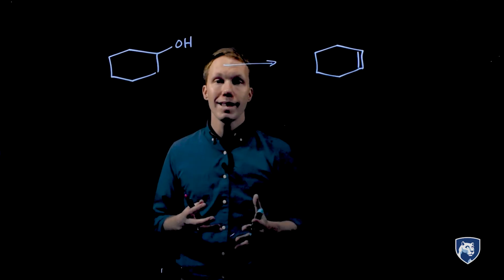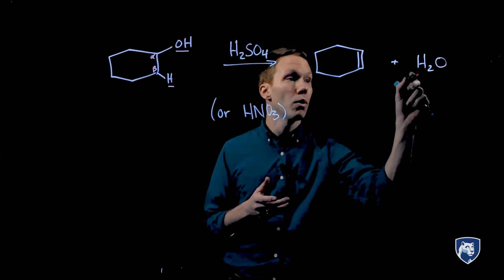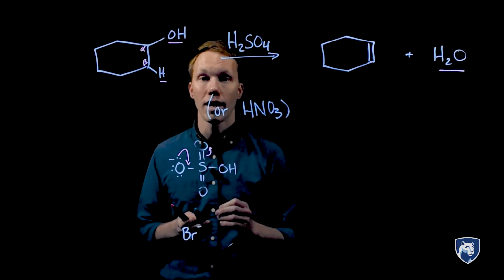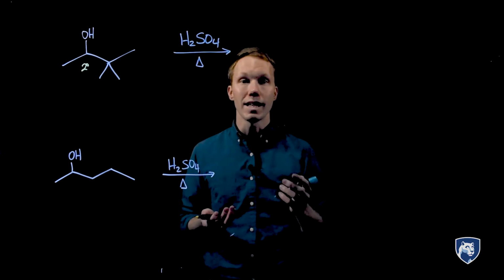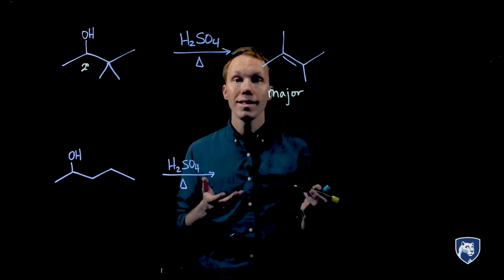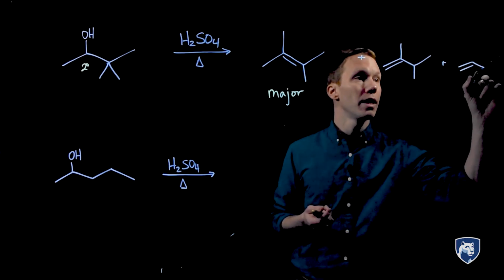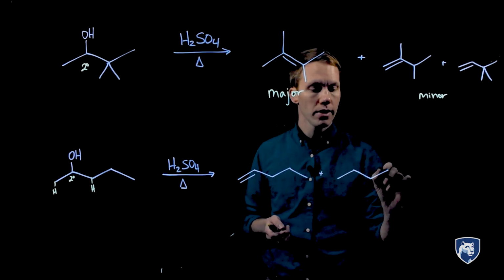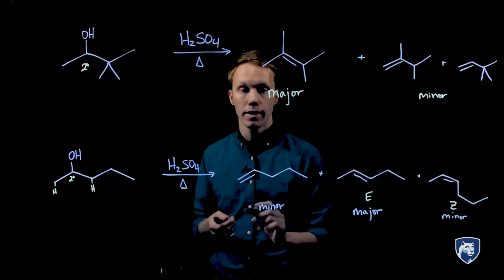Dehydration of Alcohols Overview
Alcohols undergo elimination reaction to produce alkenes in acid.  Regio- and stereochemical considerations are discussed.